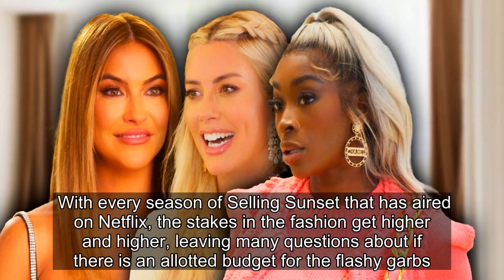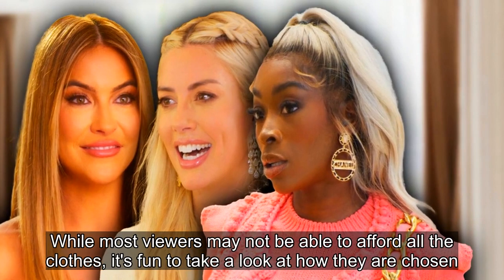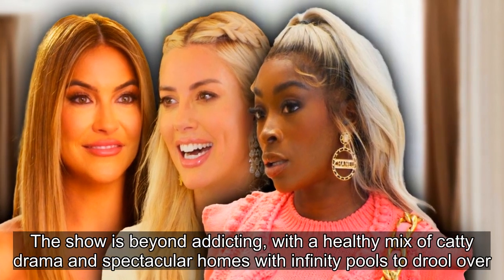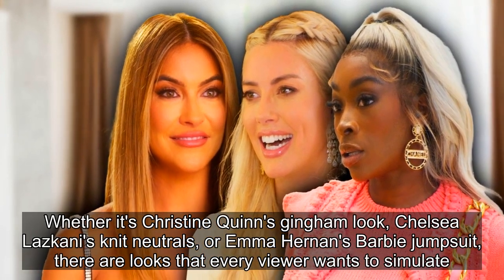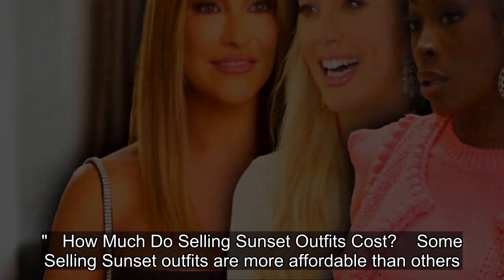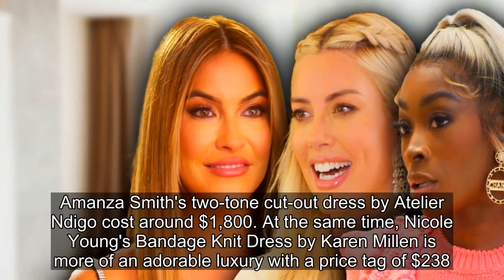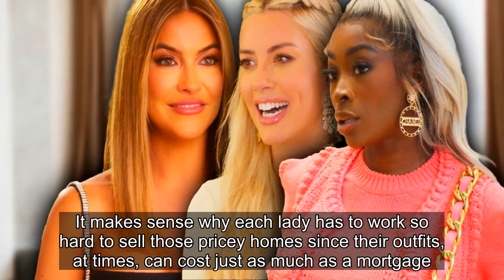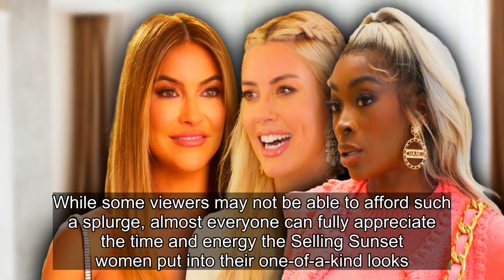Does The Selling Sunset Cast Get A Wardrobe Budget?